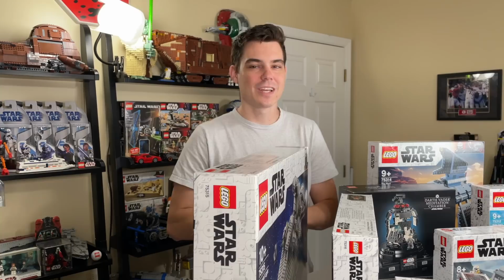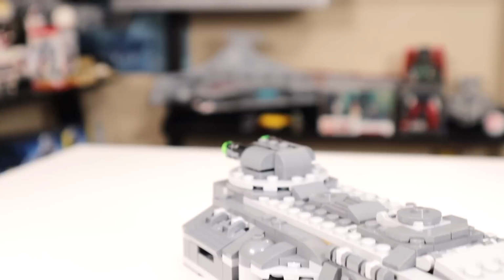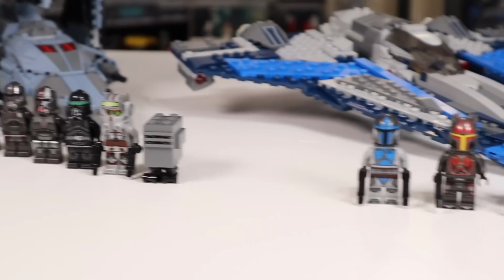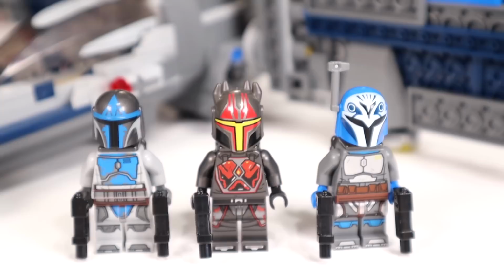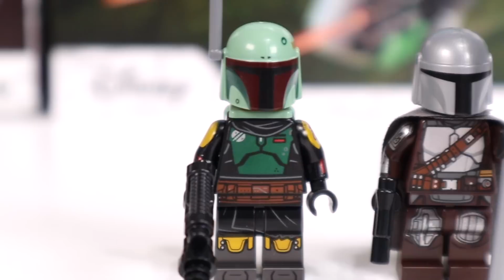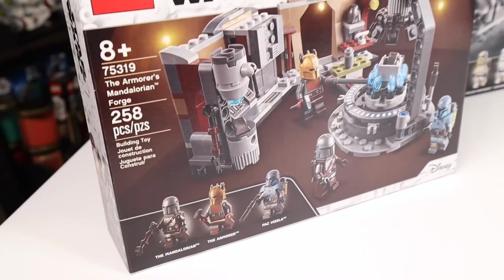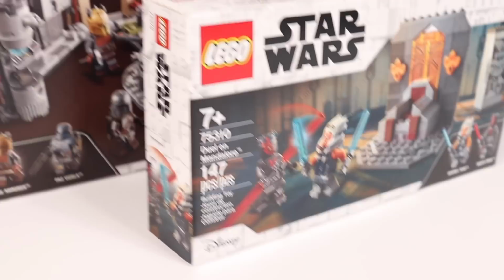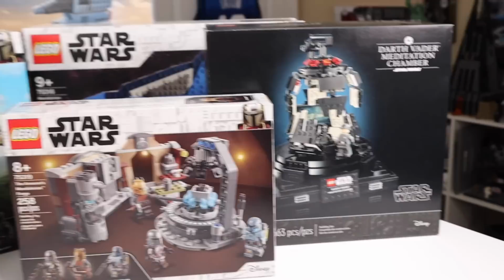LEGO Star Wars Summer 2021 WAVE REVIEW! (Ultimate Buyers Guide)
Thinking about buying some LEGO Star Wars Summer 2021 sets but don't know what set has the best Minifigures, is a fair value, or has great play features? This Summer 2021 Wave Overview for LEGO Star Wars will help your purchasing, gifting, & investing decisions for these sets!

LEGO Star Wars Summer 2021 Sets covered in this video!

- 75296 Darth Vader's Meditation Chamber
- 75310 Duel on Mandalore
- 75311 Imperial Armored Marauder
- 75312 Boba Fett's Starship (Slave 1)
- 75314 Bad Batch Attack Shuttle
- 75315 Imperial Light Cruiser
- 75316 Mandalorian Starfighter
- 75319 The Armorer's Mandalorian Forge